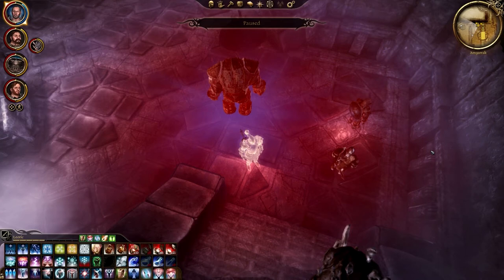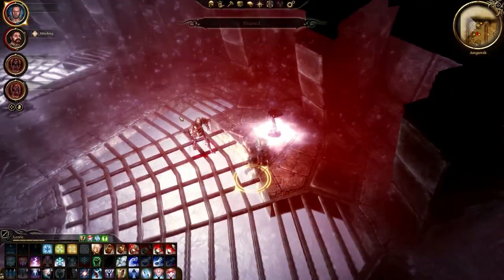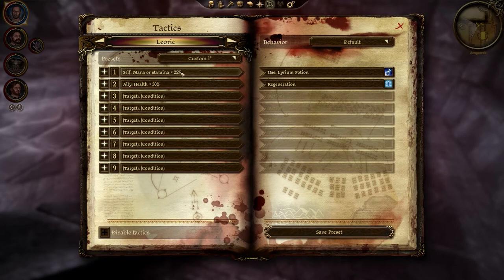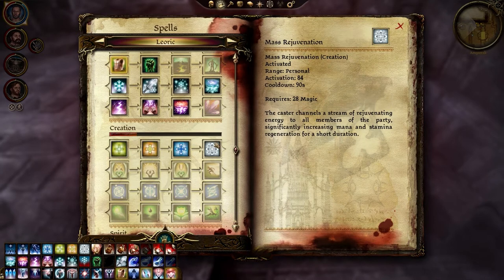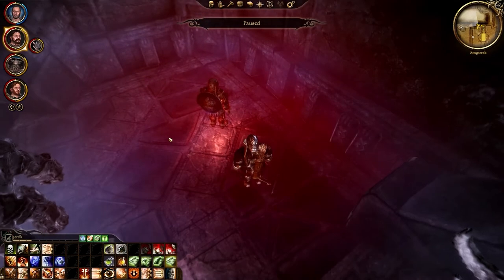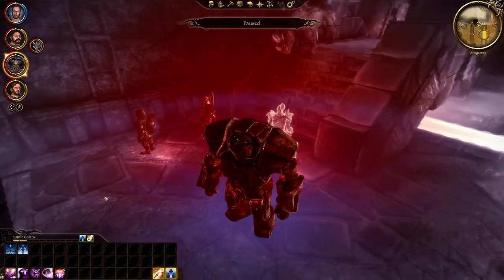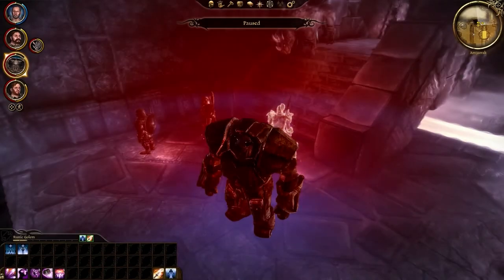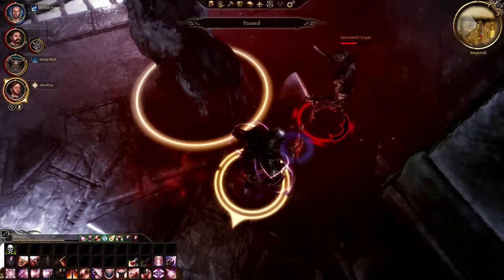Harvester Nightmare Strategy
How to kill the harvester on nightmare difficulty for the Golems of Amgarrak DLC for Dragon Age Origins.